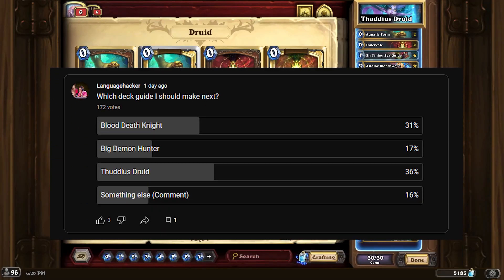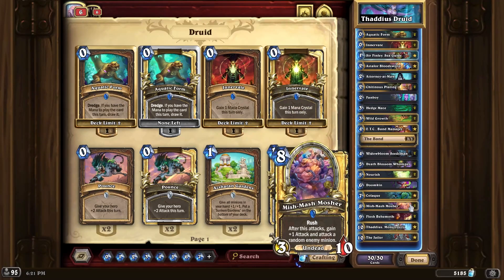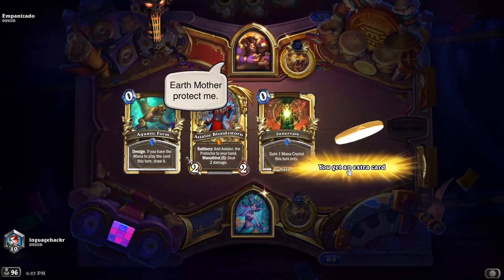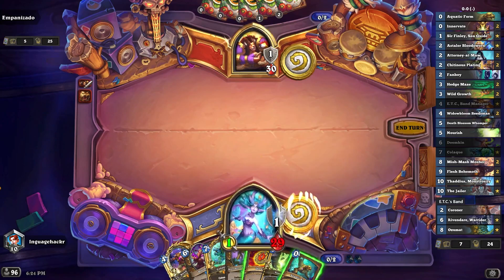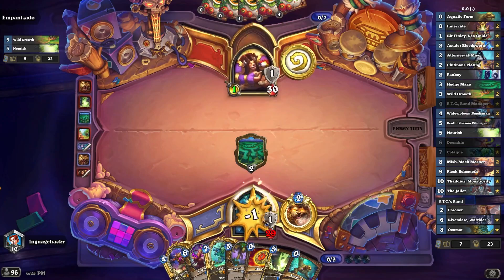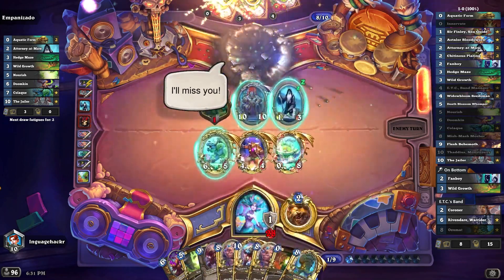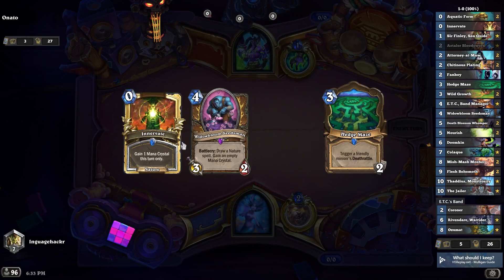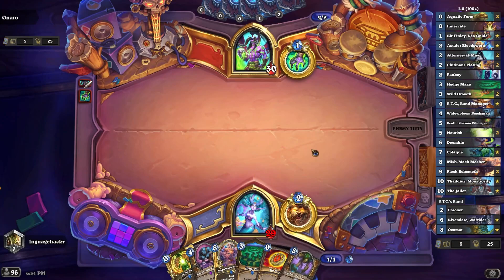Thaddius Druid Deck Guide | Festival of Legends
This deck is one of the high rolling decks that can just stomp the opponent with huge swings. Thaddius high roll or just a big dudes on the board gets you lots of easy wins. Try out the deck and let me know how it goes.

Deck code :-
AAECAZICCKCwBOWwBKbvBOKkBcKlBf3EBc6ABu2ABguJnwSunwTanwSuwATV3QTB3wT64gSN7wTUlQW7mAXWxgUAAQO8zgT9xAXknAX9xAXFpQX9xAUAAA==

Timestamps:

00:00 Guide
01:45 Druid
09:28 Demon Hunter